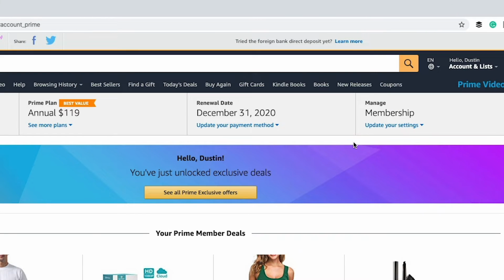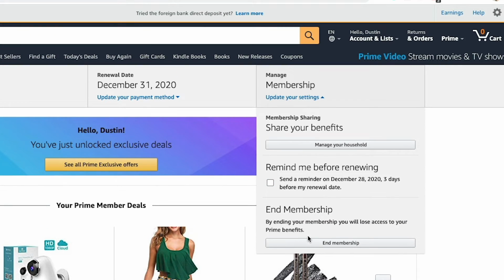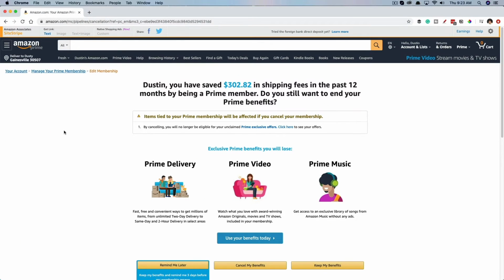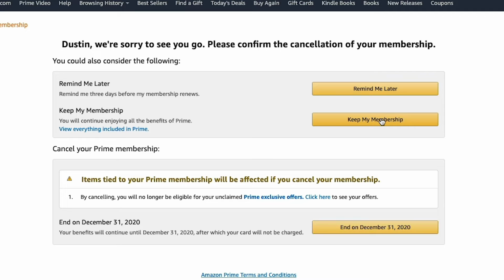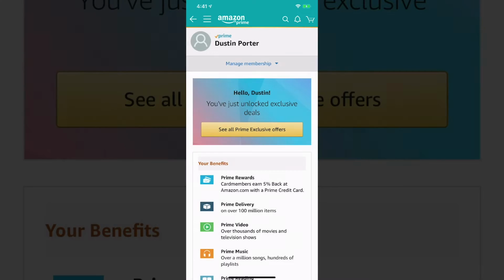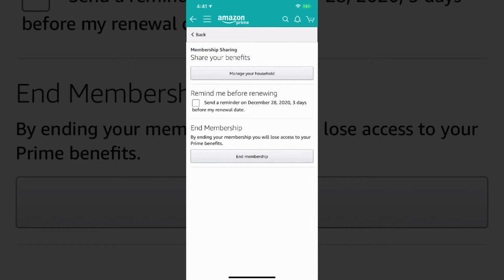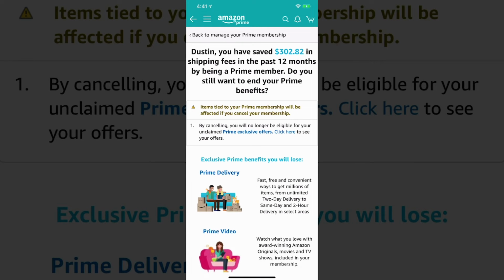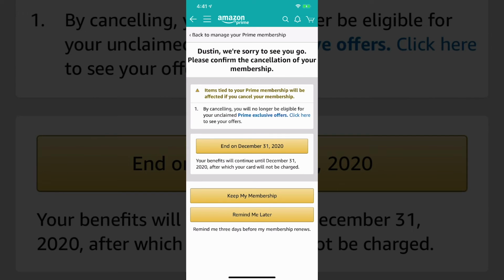How To Cancel Your Amazon Prime Account - Desktop and Mobile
In this video tutorial, I show you how to easily cancel and end your Amazon Prime membership on both the desktop and mobile versions.

1:40 To Skip To Mobile/Phone Version Of The Tutorial